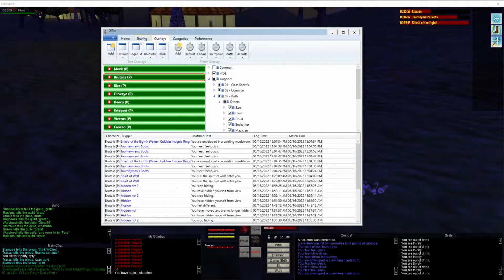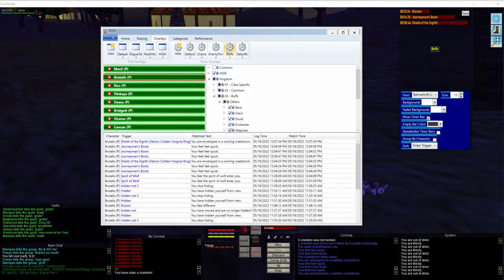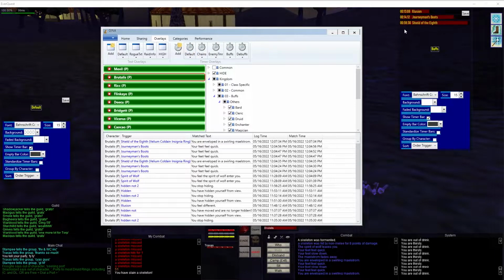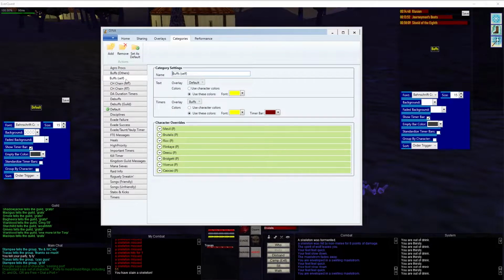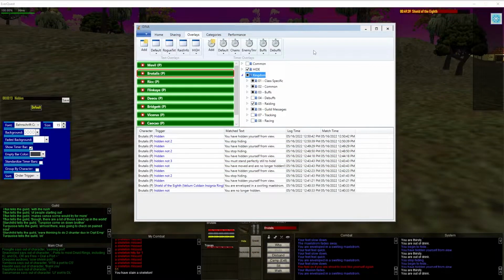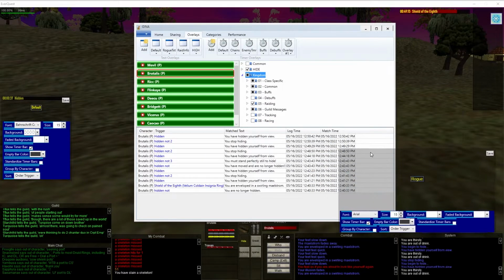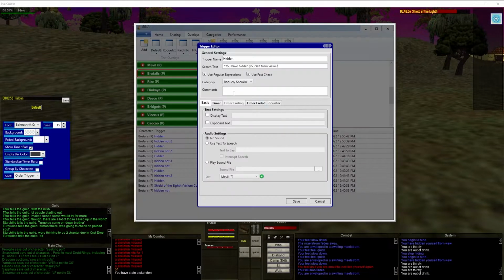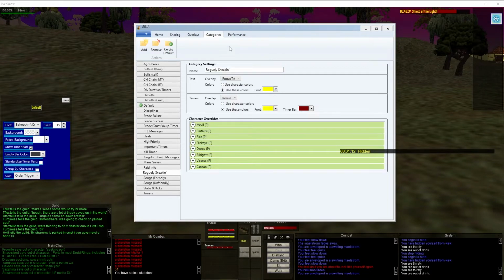Simple GINA Overlays Kingdom P99